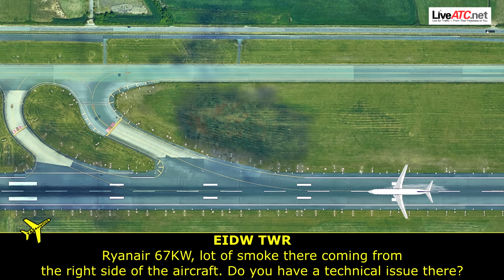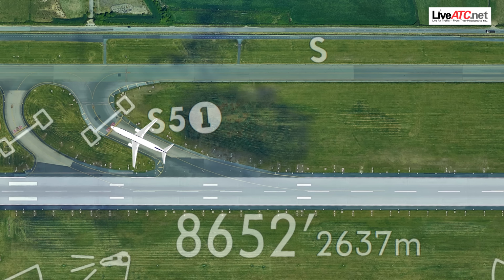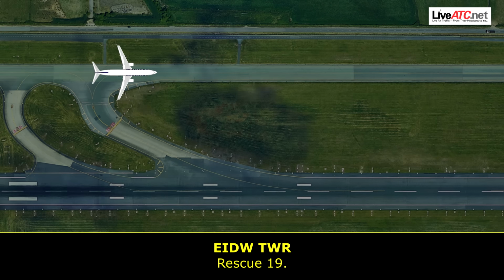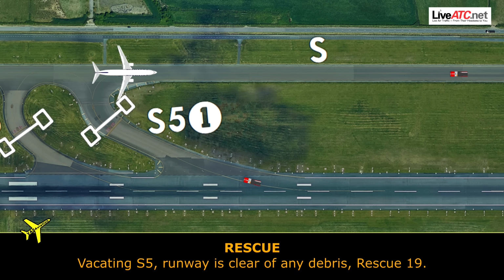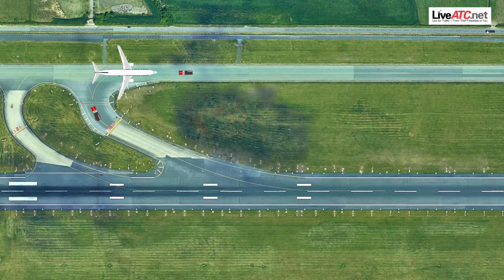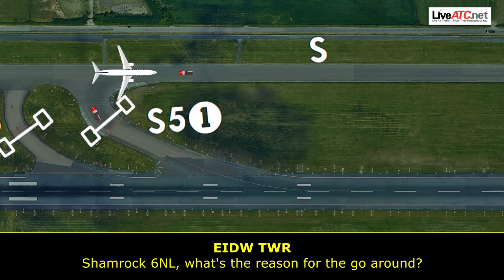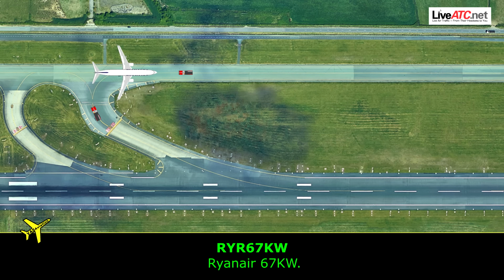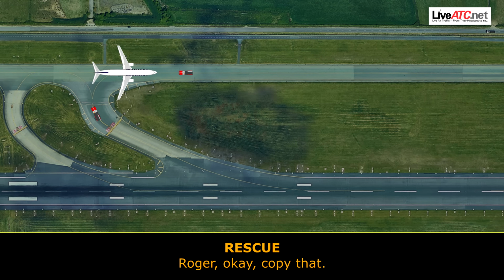Ryanair BURST TYRES ON LANDING | Passengers Disembark on Taxiway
07/AUG/2024
Ryanair B738 performing flight into Dublin was rolling out after landing when Tower advised there was a lot of smoke coming off the right side, suspecting a tyre burst.